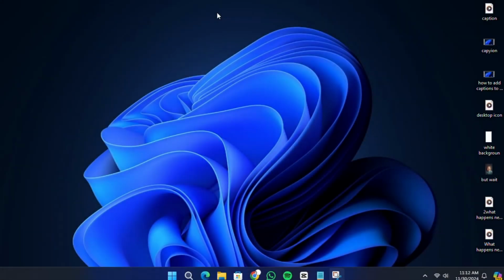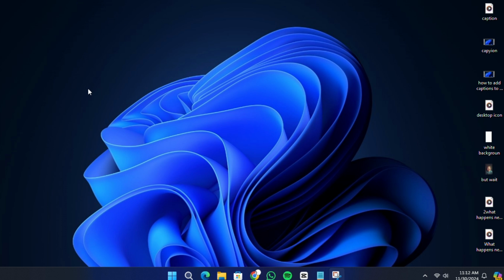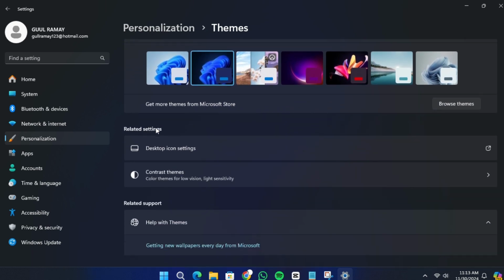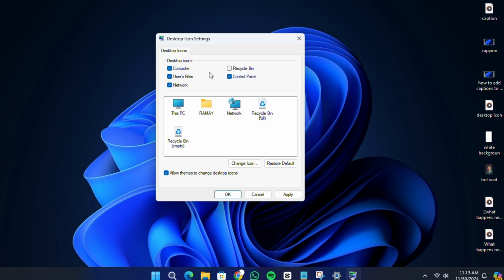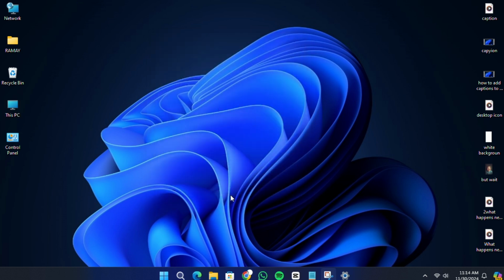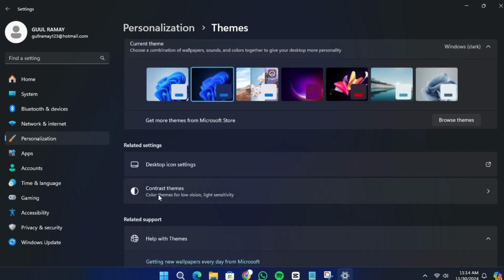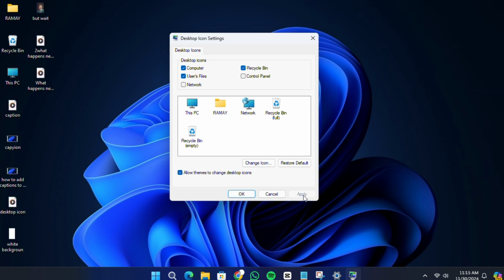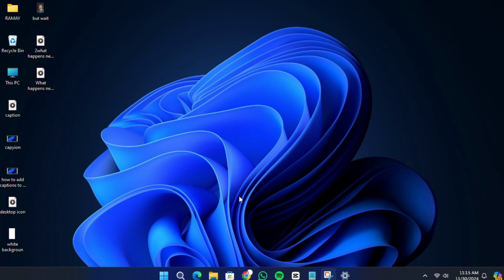How to Add/Remove Icons on Desktop in Windows 11 - 2026 (EASY)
This tutorial shows you how to add or remove icons on your desktop in Windows 11. Personalize your desktop layout to match your preferences with simple and easy steps.